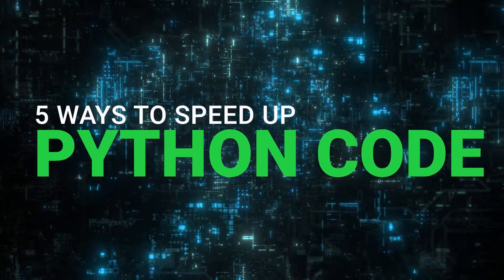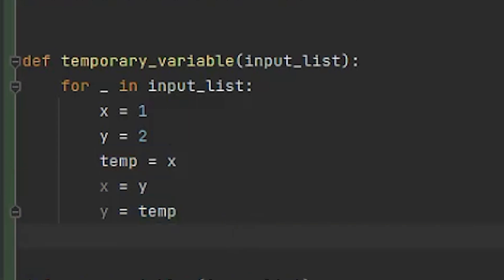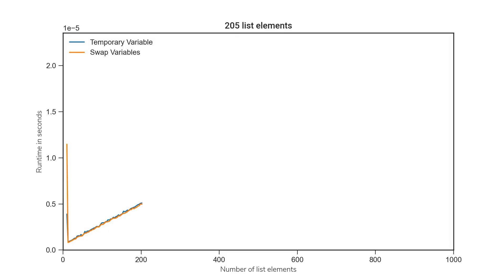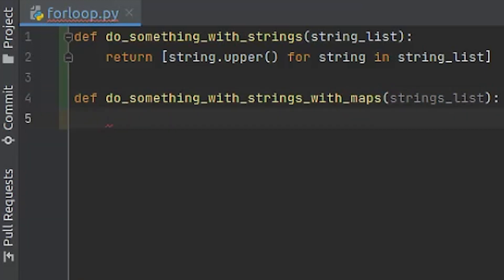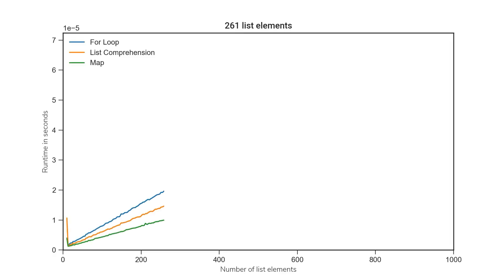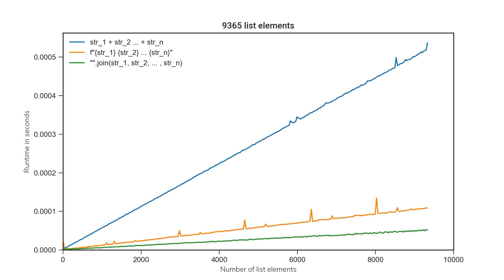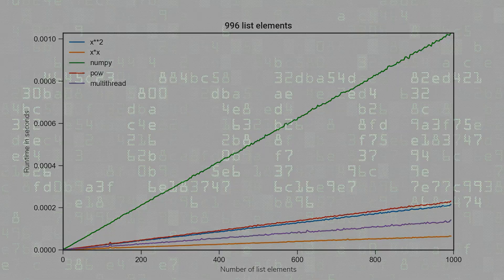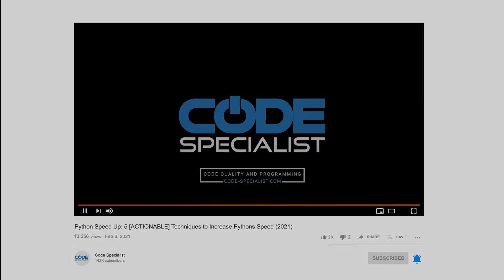How to speed up Python 5 [ACTIONABLE] Ways to Increase Pythons Speed (2021)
Python is a fantastic language, but Python isn’t the first choice when it comes to speed.  Many other programming languages like C and Java tend to perform much better regarding bare computational time.

However, that’s not a reason to abandon Python. We gathered 5 tricks for you to speed up your programs. Besides telling you what works best today, we measured all the techniques.

Video Chapters:

00:00 - Introduction
00:47 - #5 Variables
02:27 - #4 Avoid For Loops
04:52 - #3 Avoid Plus for Strings
05:53 - #2 Don't Trust Anyone
06:58 - #1 Just in Time Compiler